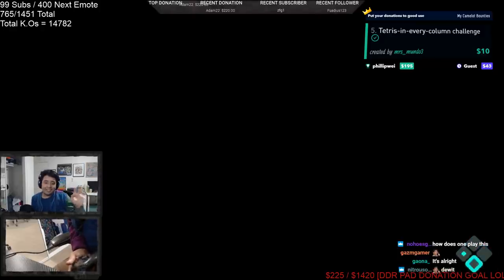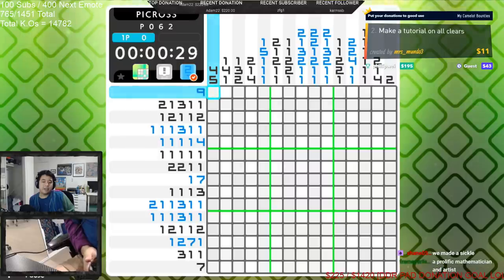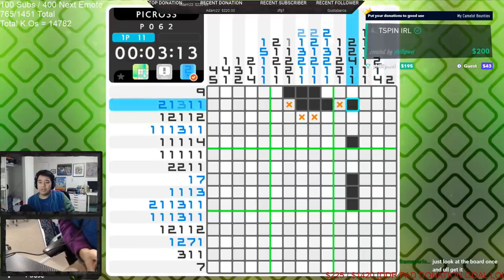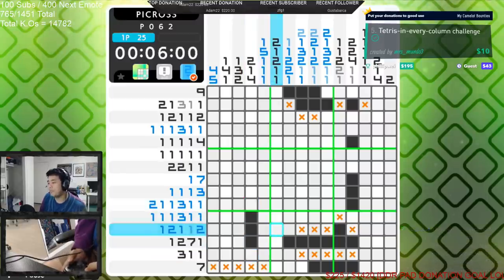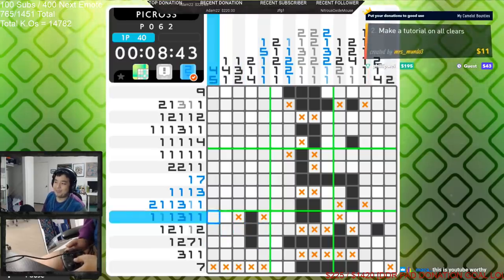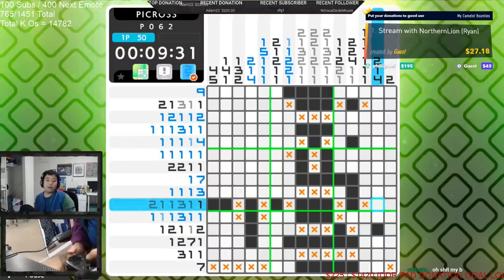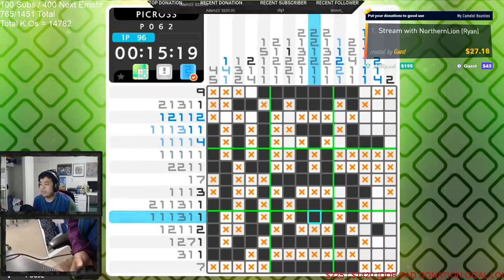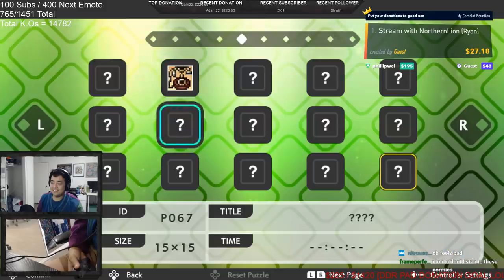Picross: Tafo-Ross Tries Picross EP 1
Tafo deviates from the norms and plays a thereapeutic game of Picross